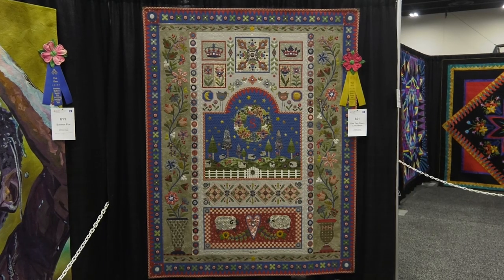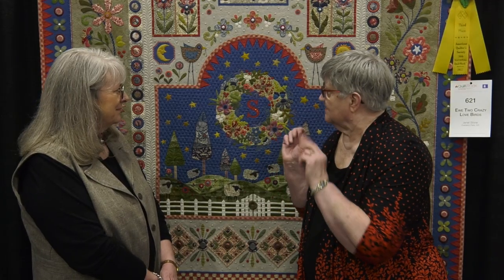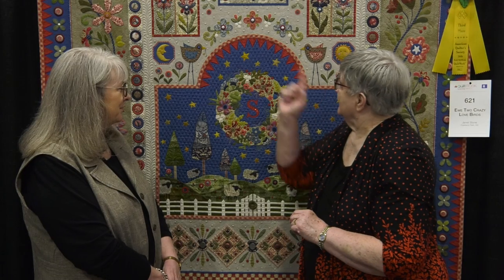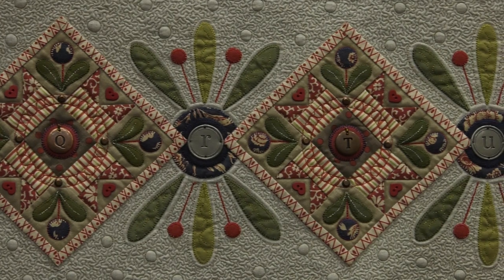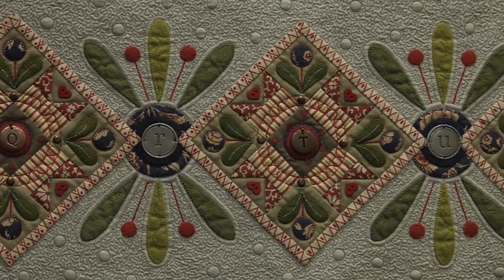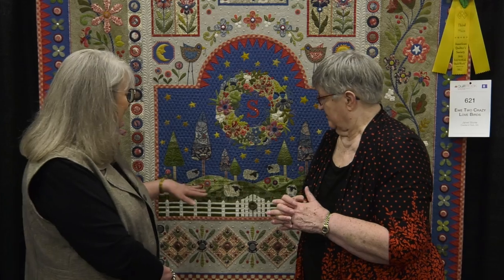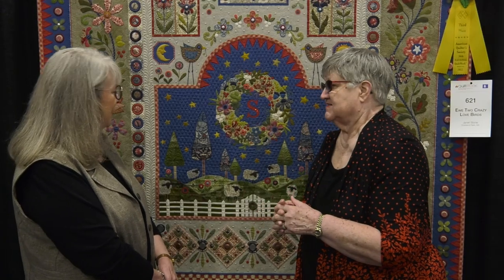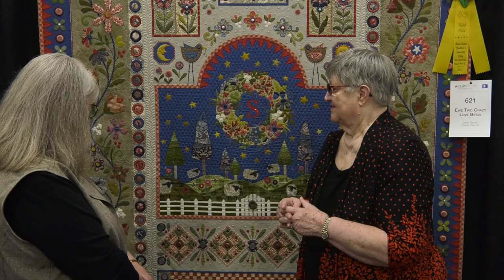Janet Stone Wins 3rd Place at AQS QuiltWeek - Paducah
Janet Stone talks with Bonnie Browning about her quilt, Ewe Two Crazy Love Birds, entered  in the Wall Quilts - Stationary Machine quilted category sponsored by Baby Lock USA presented by Calico Country Sew & Vac at AQS QuiltWeek in Paducah. This quilt won 3rd Place and it was made during the pandemic. Janet free-motion quilted it on her Baby Lock Aria machine.  Learn how Janet marks her quilting designs.